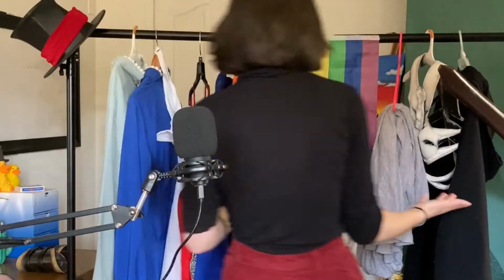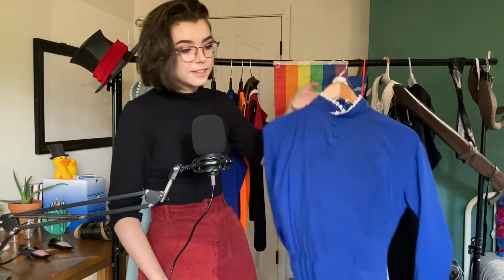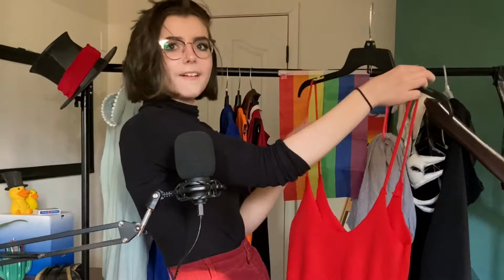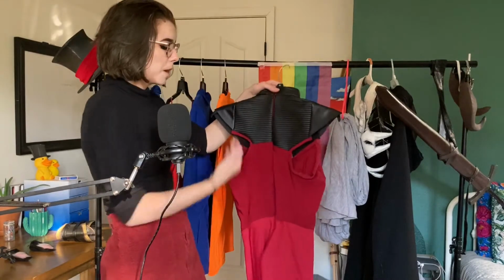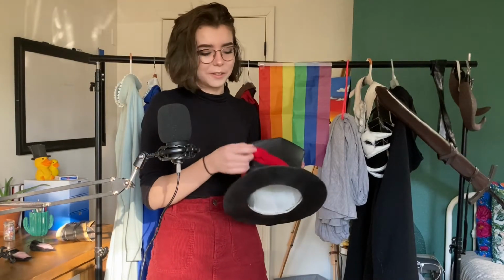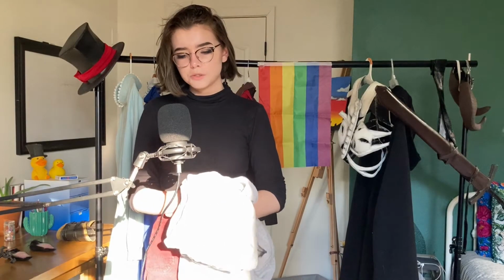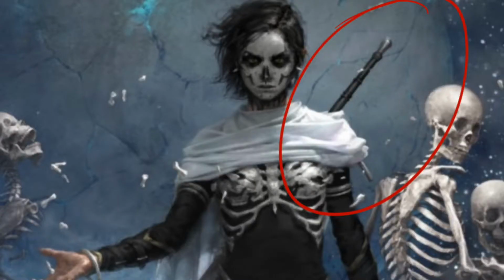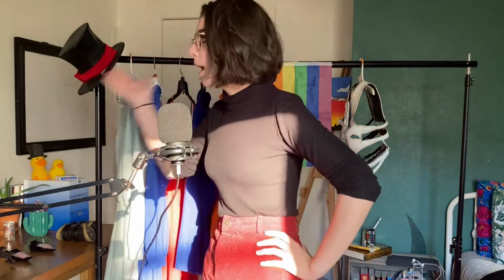Everything I Made in 2020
And this, everyone, is why I don't post consistently. Most of the videos I film turn out to be a disaster and end up being scrapped in hopes that I can either refilm it or come up with another video idea. Anyways, I hope you guys enjoy me being a rambling mess! I have some exciting new ideas coming soon, so until then everyone!

Music
Main Music is by KronoMuzik here on YouTube from their Animal Crossing Lofi Mix video (it's Track 10 if you're curious)

Outro- Mint Leaves by Jeff Kaale